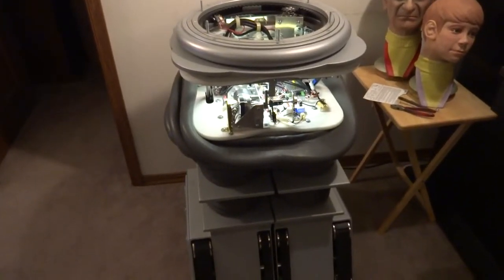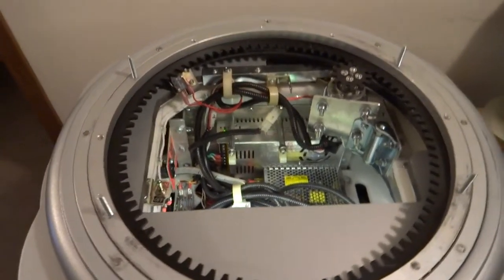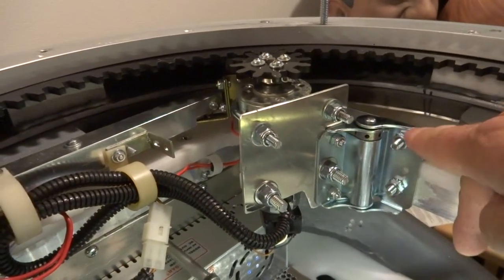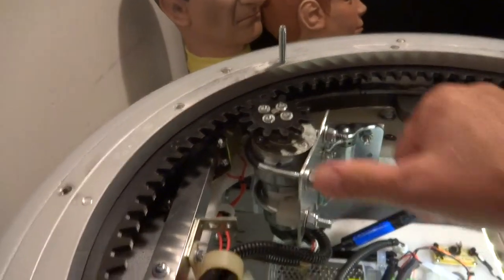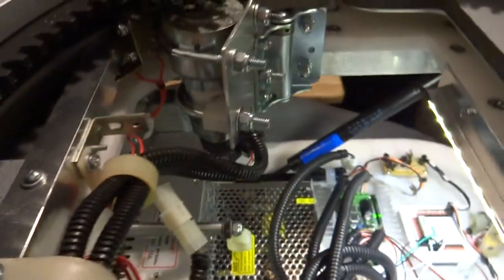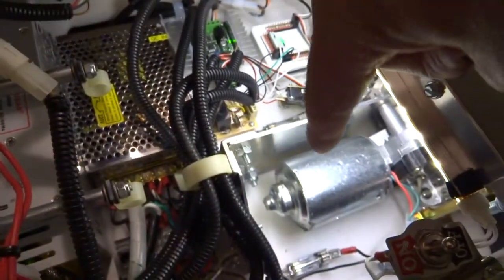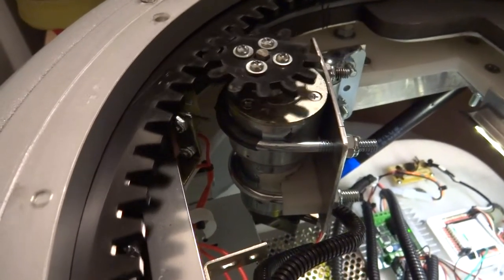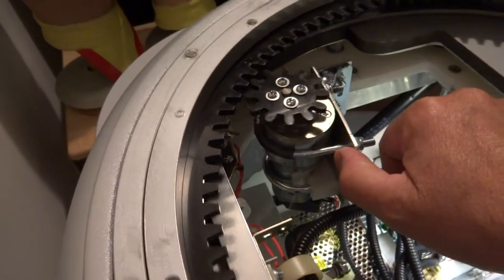B9 Robot Waist Gear Self tensioning beacket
I just built and installed a self tensioning motor mount for the drive gear of my Lost in Space B9's waist. Because the gears are a little off center I had a problem of slop in places as it moved around the radius. This setup keeps the same tension all the way around. Works great! Take a look.
EDIT: After placing the weight of the upper torso on the gear set I found that a quick movement will cause the gears to jump a cog. This throws the encoder count off on the motor and positioning is off. That's bad. I solved this problem by placing a semi loose wrap lock tie around the motor and leg frame. This allows the tensioner to do it's job but stops the gears from jumping a cog or two.